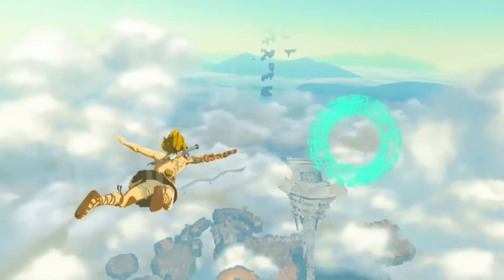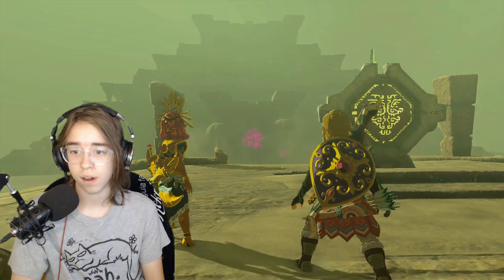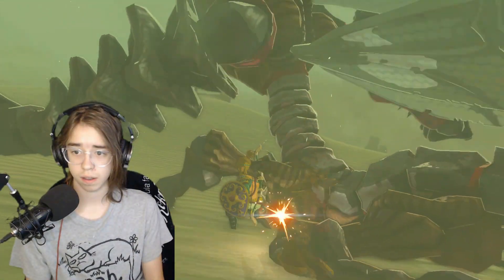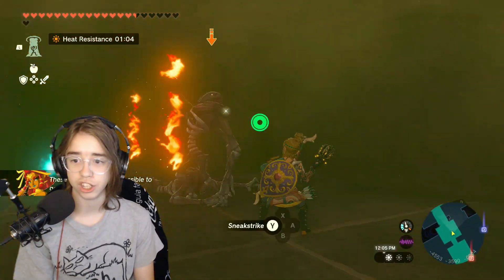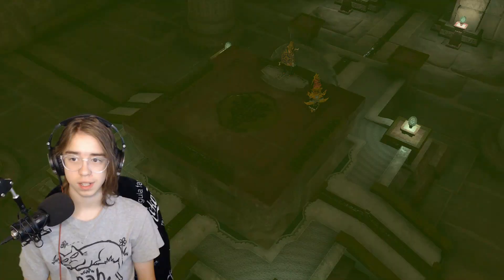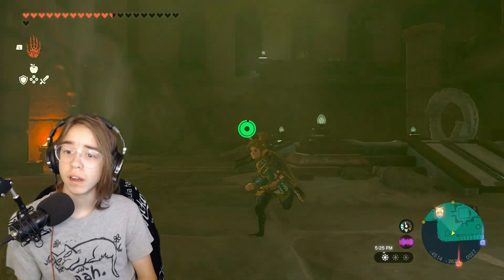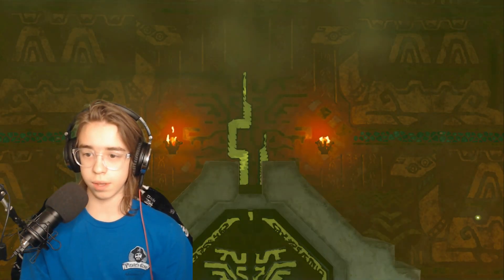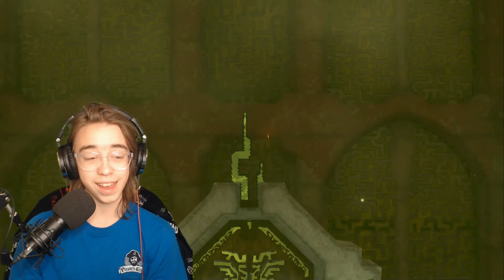THE LIGHTNING TEMPLE: ToTK #11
Hopefully you enjoyed. Sorry for that weird cut like halway through. I record one part of this video and did the other later!